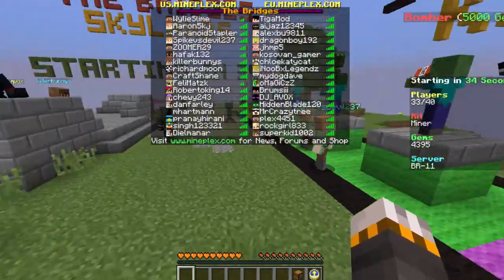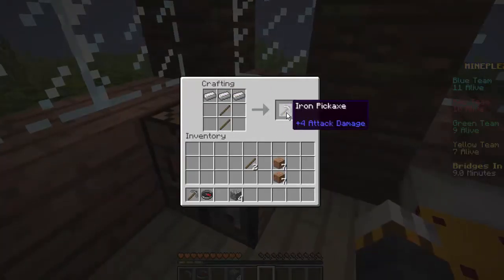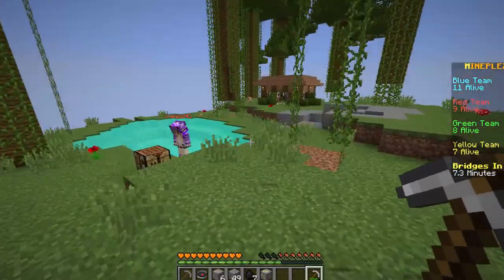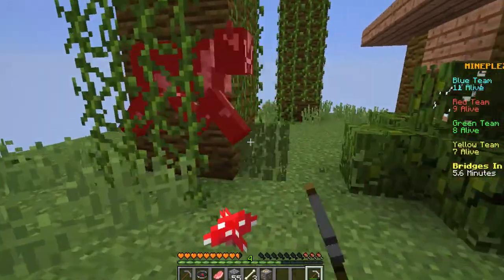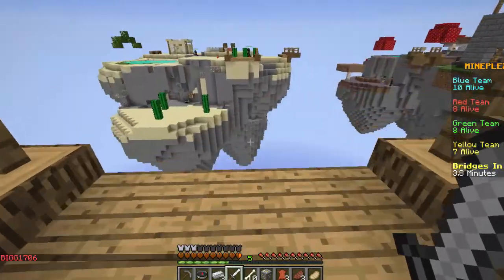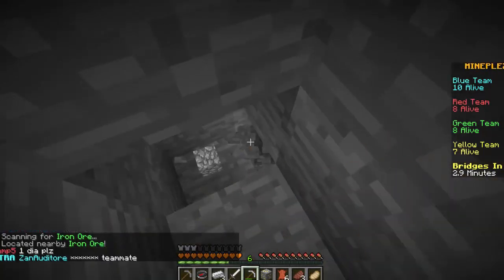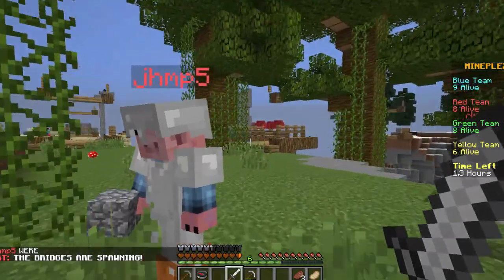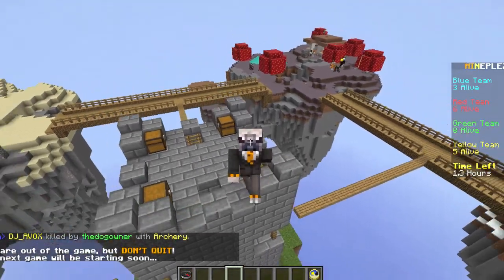Minecraft Bridges - Its all about fun